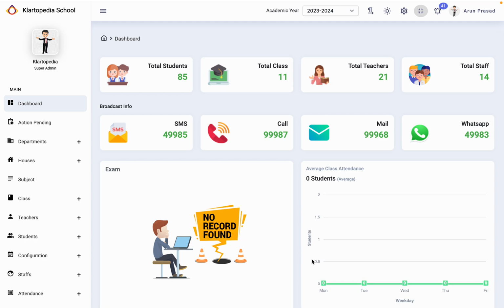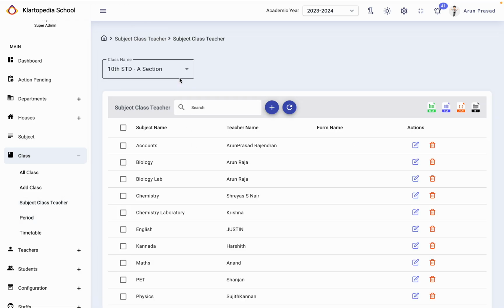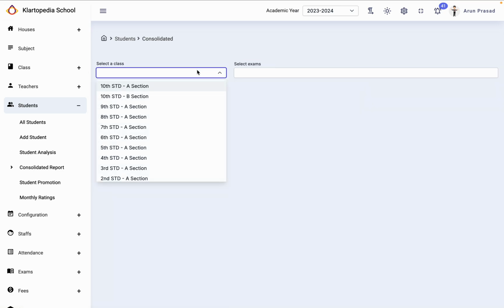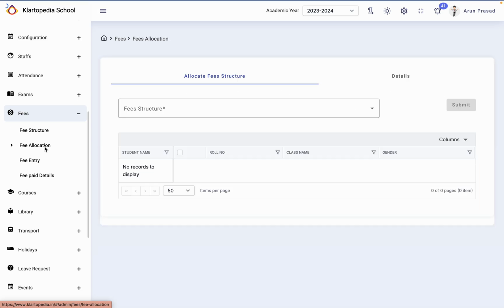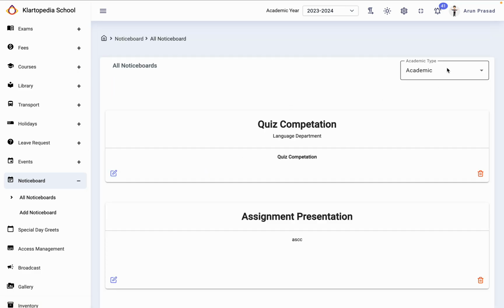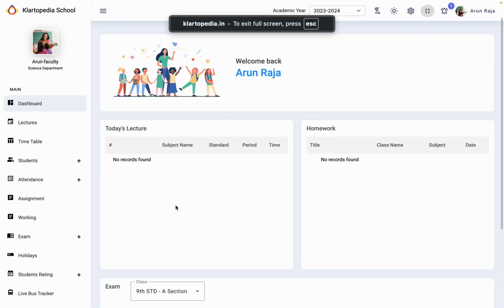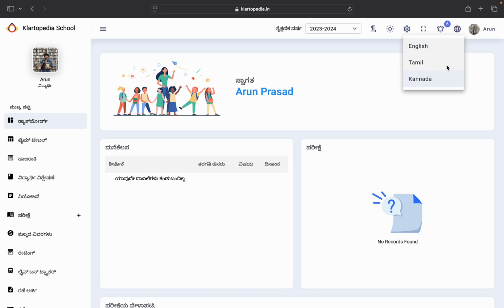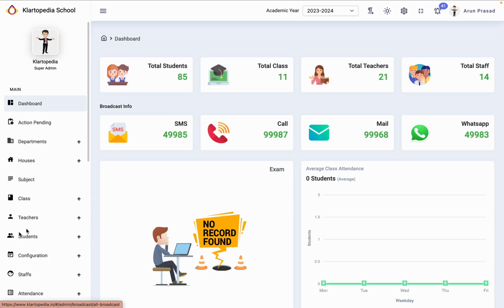Klartopedia Demo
Klartopedia Prodcut Demo